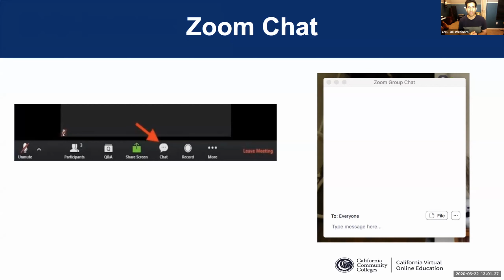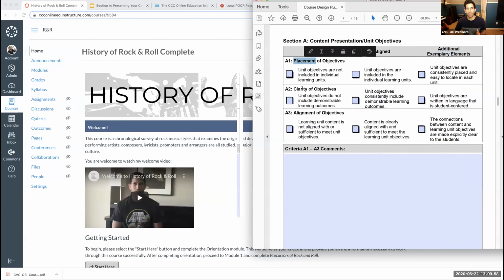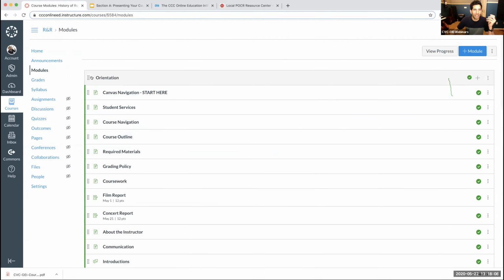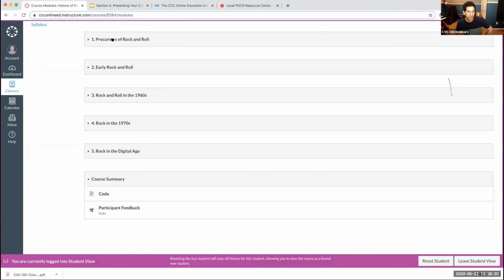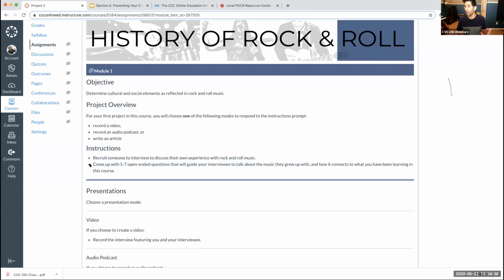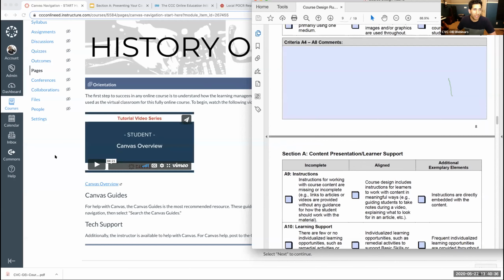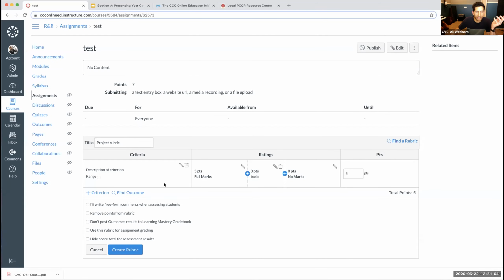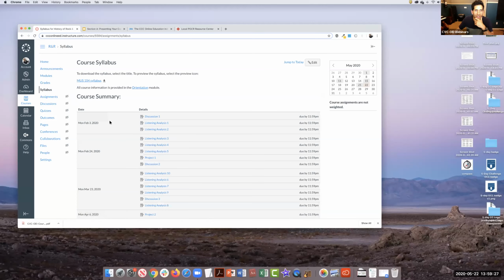The Online Course Design Rubric Series (Section A): Presenting Your Course Content Online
What are the key characteristics of a well-designed online course? Section A of the OEI’s Course Design Rubric is Content Presentation, which covers course content and navigation, multimedia, and learner support; elements vital to student success and the overall learner experience. Join us as we learn effective ways to apply these elements to quality course design.